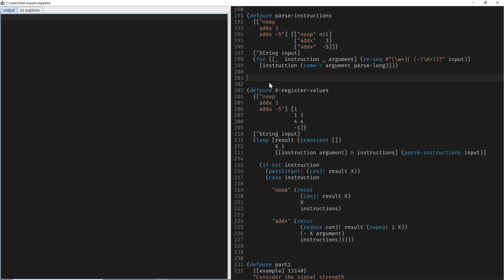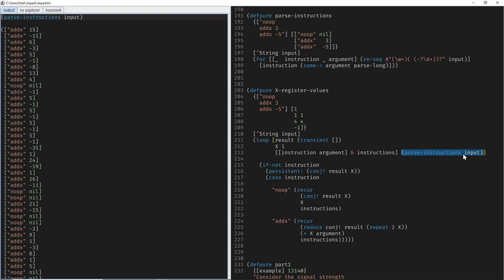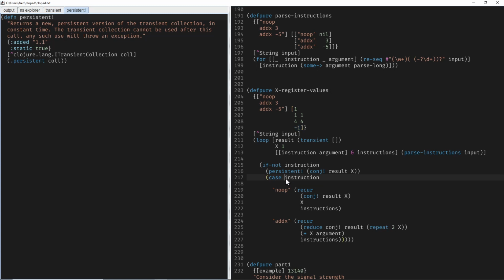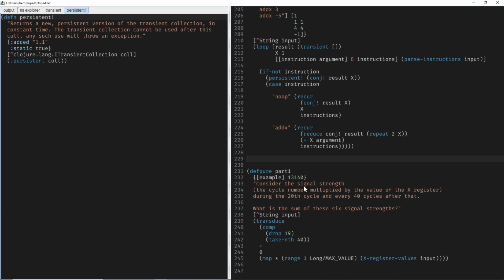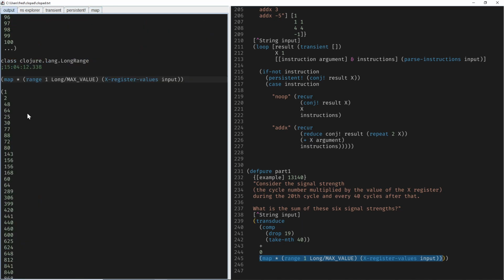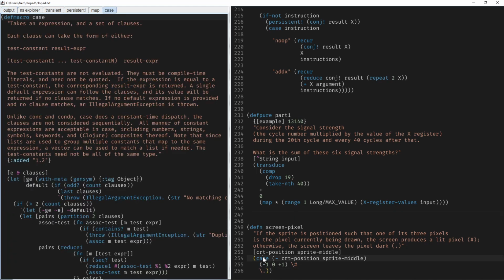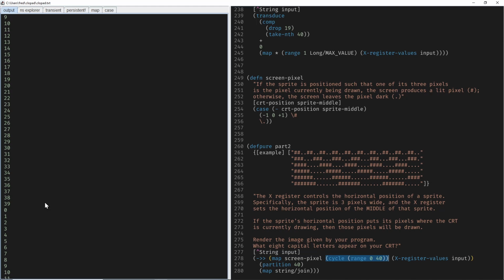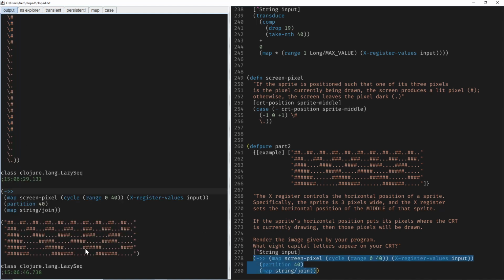Clojure Day 10 Advent of Code 2022 Cathode-Ray Tube